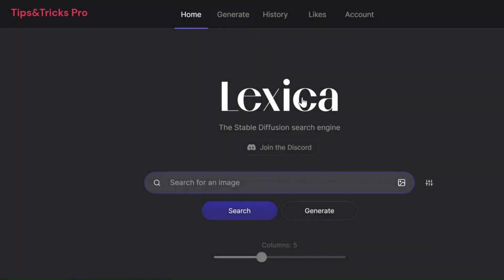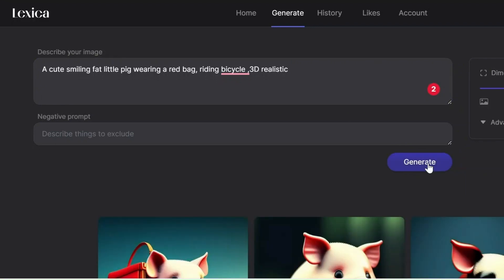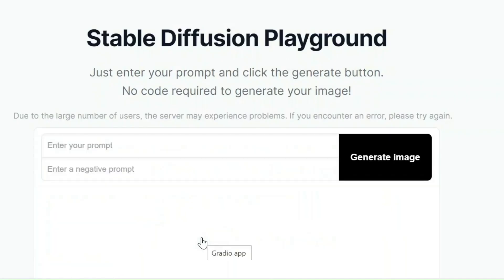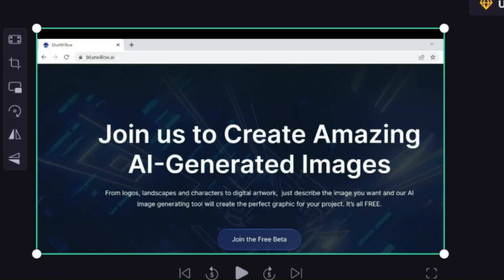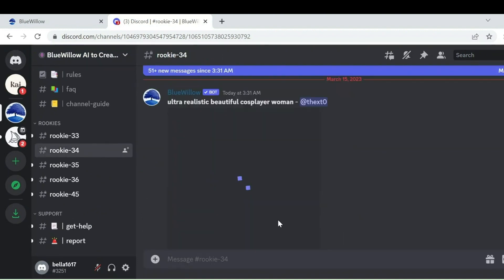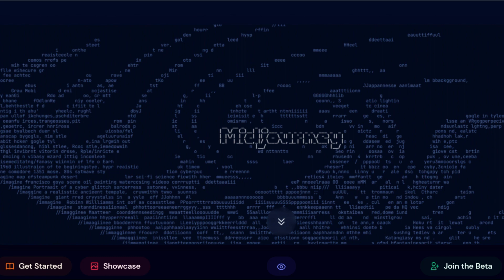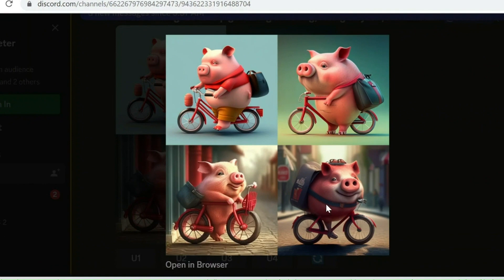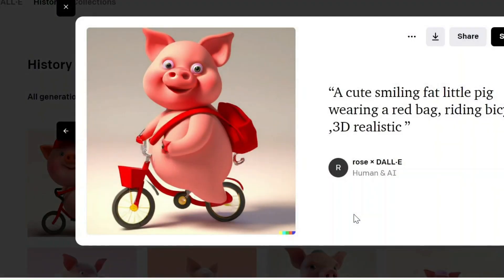The Best AI Art Generator that you Never Know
Welcome to this video comparing the best free AI art image generators. In this video, we'll explore the most efficient and user-friendly AI art image generators available online. We'll be discussing the pros and cons of each generator, so you can choose the one that's best for you. Whether you're looking for an AI art generator for personal projects or more professional uses, this video has you covered.

Number 1: Lexica AI. Last but not least, we have Lexica. This advanced image search engine is powered by Stable Diffusion AI and has a vast collection of millions of AI-generated images. Let's take a look at what Lexica came up with for our prompt.

.Number 2: Stable Diffusion Next up, we have Stable Diffusion. This text-to-image model was released in 2022 and is capable of generating detailed visuals conditioned on text descriptions. Let's see how it did with our prompt.

Number 3: Blue Willow Moving on to our fourth AI tool, we have Blue Willow. This image generator AI tool is designed to help users create logos, graphics, and photo-realistic scenes. Let's see how it did with our prompt.

Number 4. Lexica Last but not least, we have Lexica. This advanced image search engine is powered by Stable Diffusion AI and has a vast collection of millions of AI-generated images. Let's take a look at what Lexica came up with for our prompt.

Number 5: Midjourney The third AI tool we used is Mi journey. This independent research lab has an AI program with the same name that generates images from textual descriptions. Let's check out what Midjourney came up with.

So, there you have it, folks! We've looked at five different AI tools that generate images from text descriptions, and now it's time for you to vote on which one did the best job with our prompt.

AIart, freeAIgenerators, AIgeneratorreviews, AIimaging, AIimagegenerator, AIcreativity, AIimages, AIartwork, AIartistry, AIgeneratorcompare, AIartgenerators, freeAIprograms, AIgenerators, AIimageediting, AIimageeffects, AIprojects, AIdesigns, AIdigitalart, AIdesigner, and AIimagetutorials.